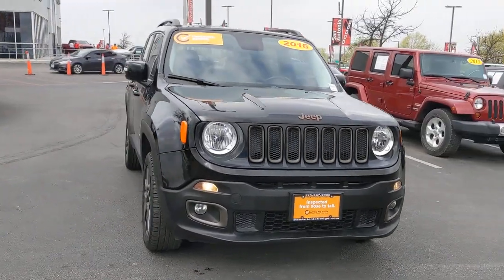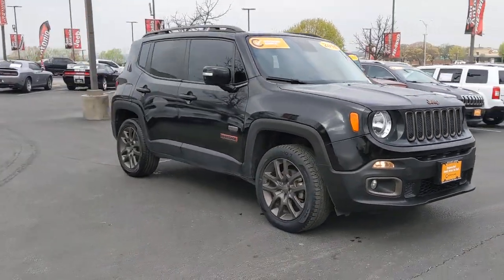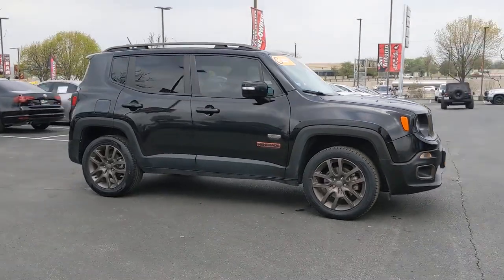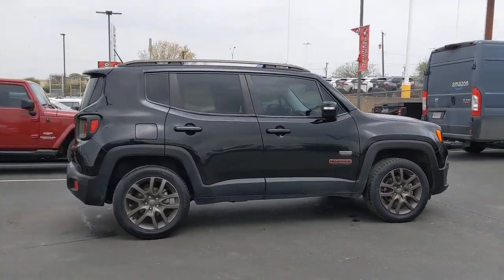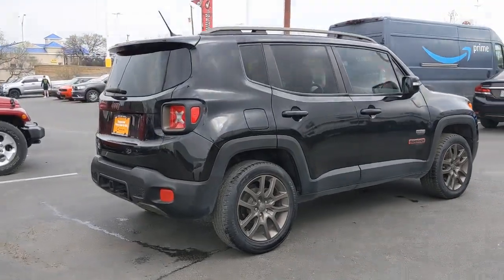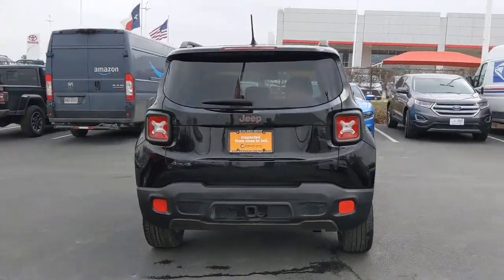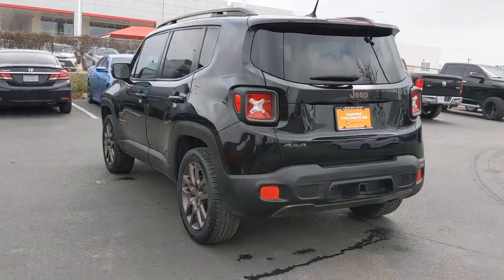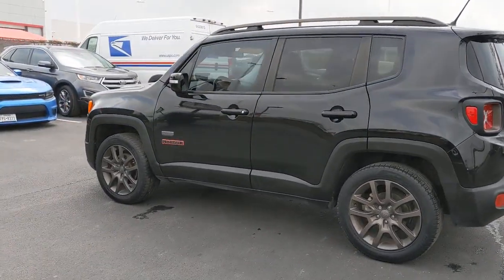2016 Jeep Renegade Austin, New Braunfels, Boerne, San Marcos, San Antonio, TX H532127A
Black Used 2016 Jeep Renegade available in San Antonio, Texas at San Antonio CDJR. Servicing the Austin, New Braunfels, Boerne, San Marcos, TX area.

11910 Interstate 35 Frontage Rd

Recent Arrival! New Price! Certified. BALANCE OF FACTORY WARRANTY, NAVIGATION/NAV/GPS, POWER SUNROOF/MOONROOF, CHRYSLER CERTIFIED, PREMIUM WHEELS, MULTI ZONE CLIMATE CONTROL, STEERING WHEEL CONTROLS, CRUISE CONTROL, AWD/4WD, Renegade Latitude 75th Anniversary Edition, 4D Sport Utility, 4WD, Black, 1 Yr Trial (Registration Required), 5-Year SIRIUSXM Traffic Service, 5-Year SIRIUSXM Travel Link Service, 6.5 Navigation Group w/Uconnect, 6.5 Touchscreen Display, 75th Anniversary Badge, Beats Premium Audio System, Bronze Fascia Applique, Bronze Grille Surrounds, Bronze Roof Rails, Exterior Mirrors w/Supplemental Signals, For Details Visit DriveUconnect.com, GPS Navigation, HD Radio, Jeep 75th Anniversary Package, Jeep Bronze Badging, My Sky Fixed/Removable Roof Panels, Passive Entry Keyless Go Package, Passive Entry/Keyless Go, Quick Order Package 27F 75th Anniversary, Radio: Uconnect 6.5 Nav, Remote USB Port, SIRIUSXM Traffic, SIRIUSXM Travel Link, Tangerine Interior Accents, Uconnect Access, Vinyl Door Trim Panel, Wheels: 18 x 7.0 Bronze Painted Aluminum. 4WD CARFAX One-Owner.brFCA US Certified Pre-Owned Details:brbr  * Warranty Deductible: $100br  * Roadside Assistancebr  * Powertrain Limited Warranty: 84 Month/100,000 Mile (whichever comes first) from original in-service datebr  * Transferable Warrantybr  * 125 Point Inspectionbr  * Includes First Day Rental, Car Rental Allowance, and Trip Interruption Benefitsbr  * Limited Warranty: 3 Month/3,000 Mile (whichever comes first) after new car warranty expires or from certified purchase datebr  * Vehicle HistorybrbrbrAwards:br  * 2016 KBB.com 10 Best SUVs Under $25,000   * 2016 KBB.com 10 Best All-Wheel Drive Vehicles Under $25,000   * 2016 KBB.com 10 Coolest New Cars Under $18,000   * 2016 KBB.com 10 Most Fun SUVs